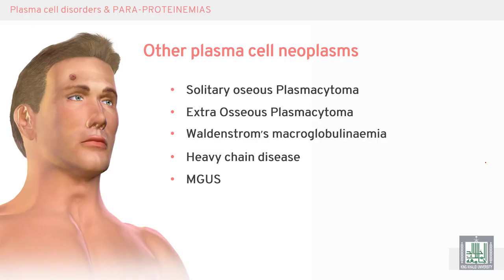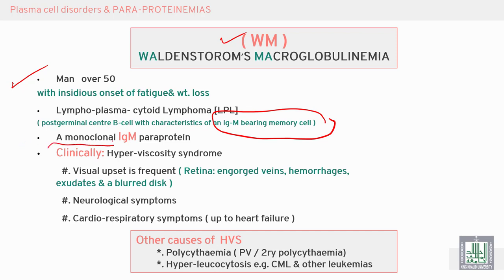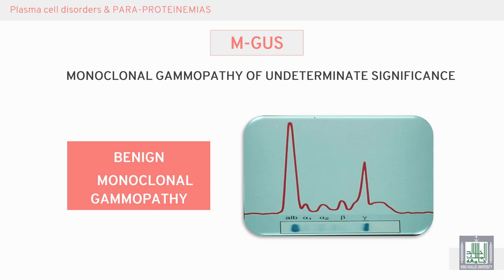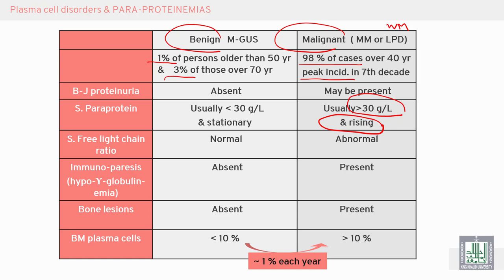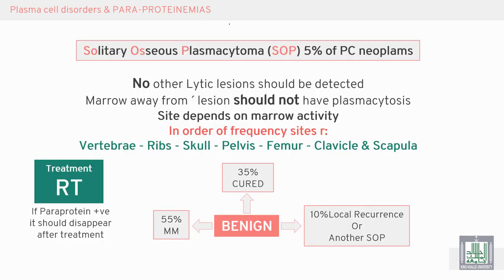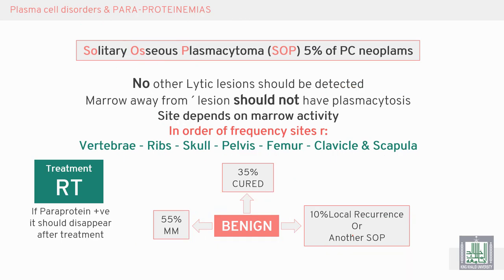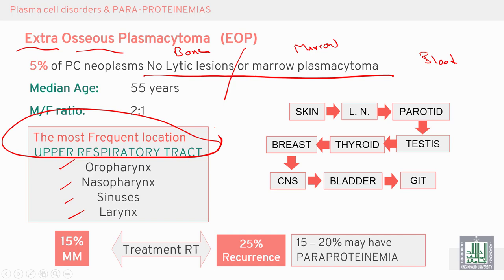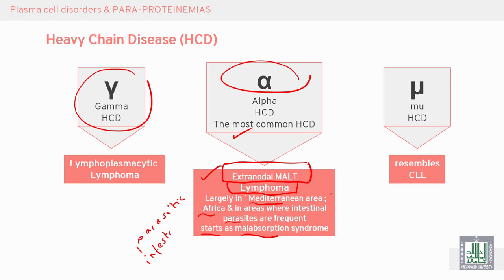Pathology Hematology | 35 | Other plasma cell disorders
الدرس 35 : Other plasma cell disorders
الهدف من الدرس :
What are plasma cell disorders
Discuss POEMS